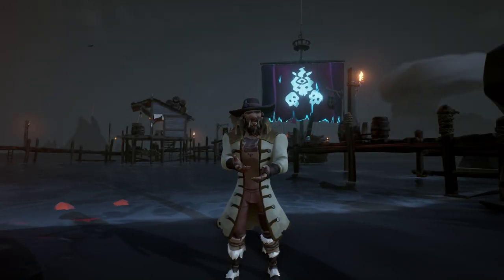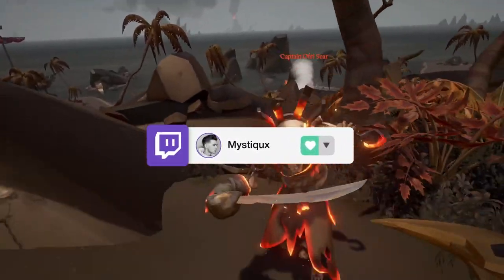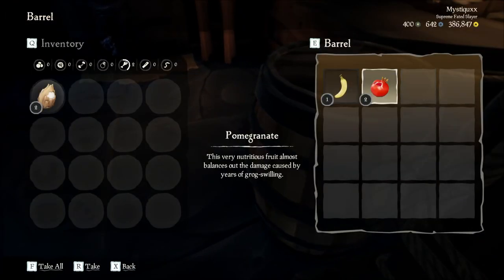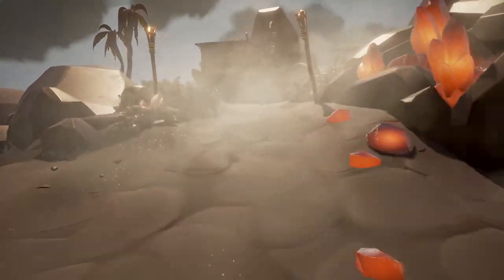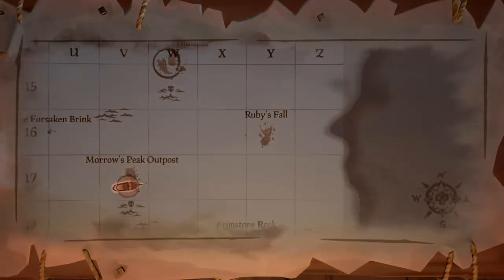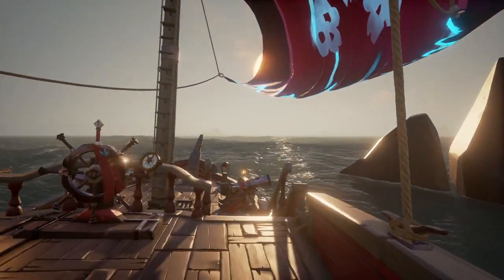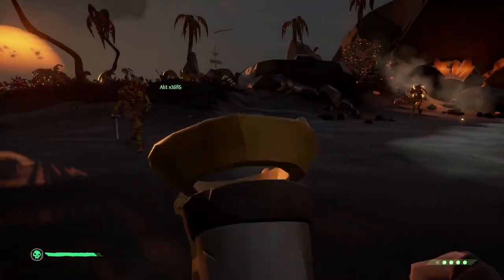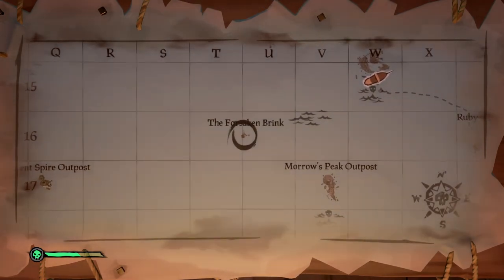Sea of Thieves How To Level Up Order of Souls FAST | Sea of Thieves Tips and Tricks